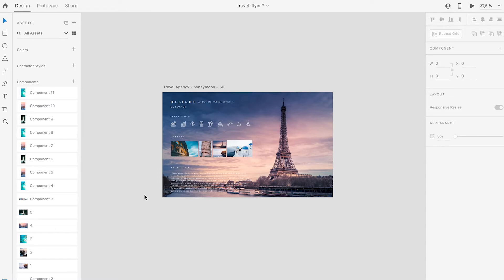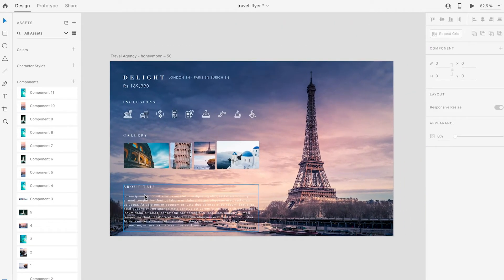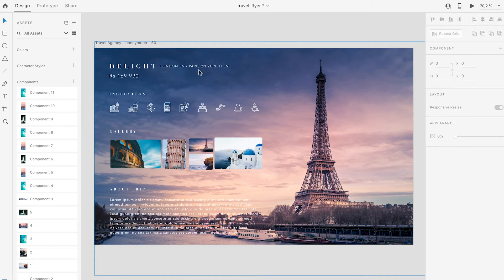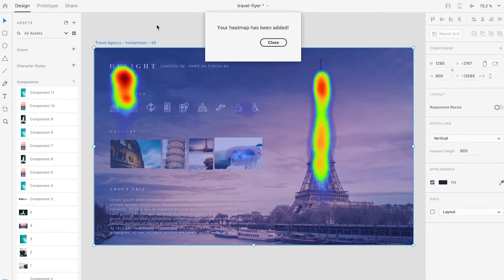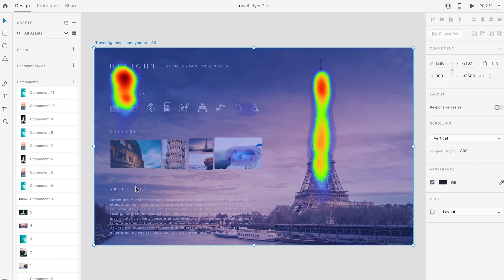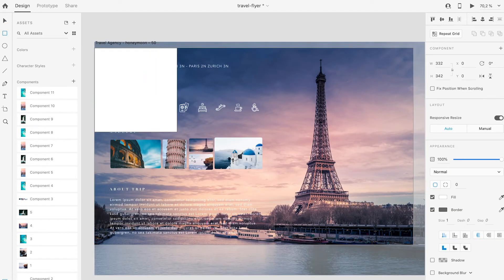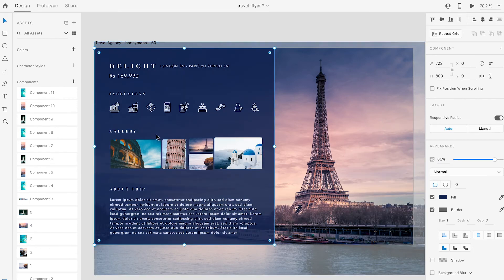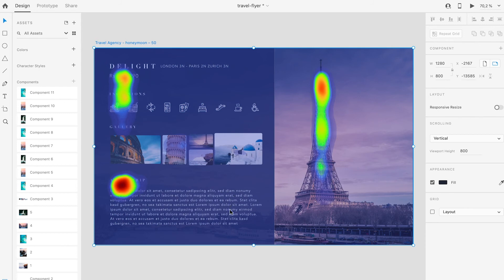AttentionInsight Adobe XD Plugin: Make Text Visible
Let's say, you are designing a promotional flyer.
Text is the most important element. 💡
How to make sure it is visible? 💁‍♀️
Our designer Greta prepared a quick tutorial. 👇